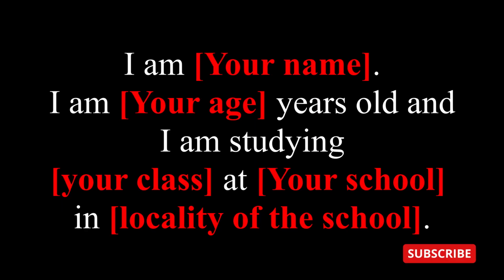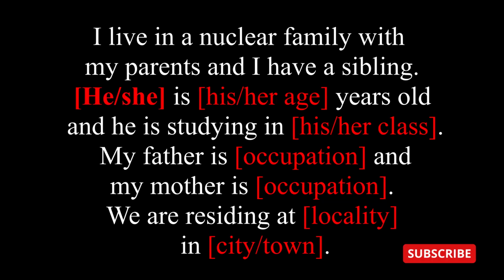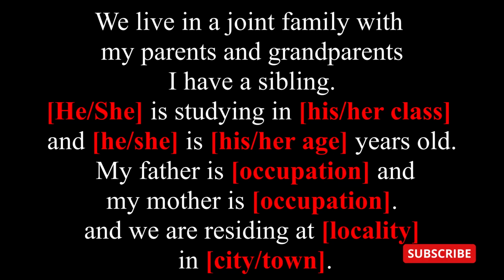Self introduction for school students | Spoken English| just | just nidhi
This video is highly helpful for the school students and the beginners to prepare themselves for their self introduction. Also I have included the format of it to prepare easy. Guidelines to address for "the first ever speech" was also included.